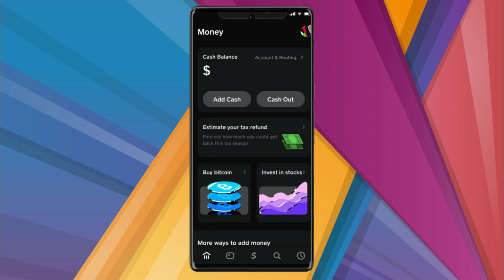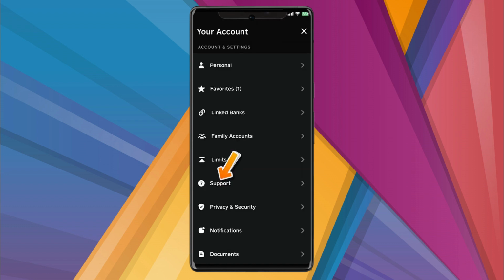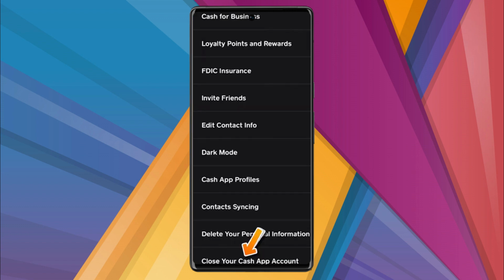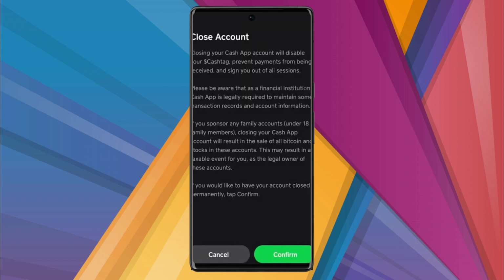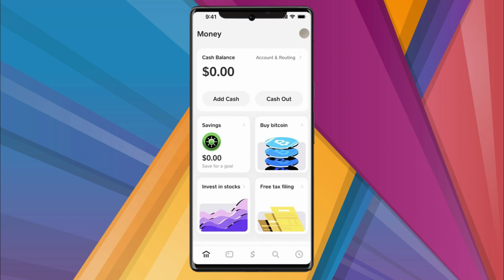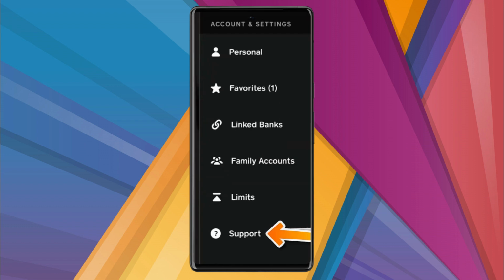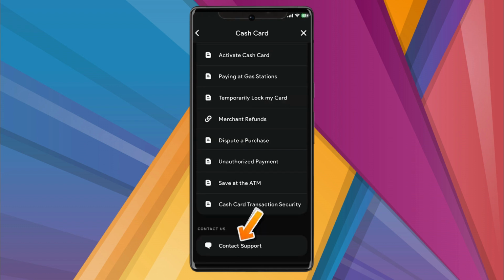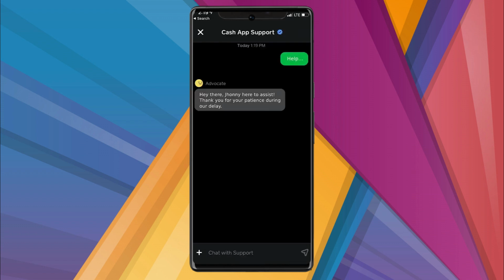How to Change Bitcoin Address On Cash App (Easy Guide)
How to Change Bitcoin Address On Cash App

In this video I'll show you how to change your bitcoin address on cash app. The method is very simple and clearly described in the video. Follow all of the steps & easily change bitcoin address on cash app